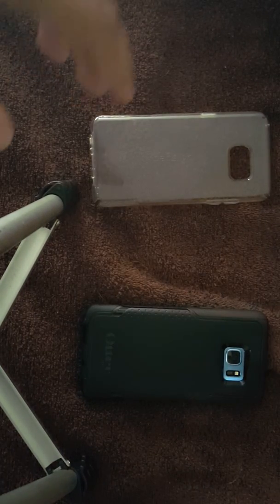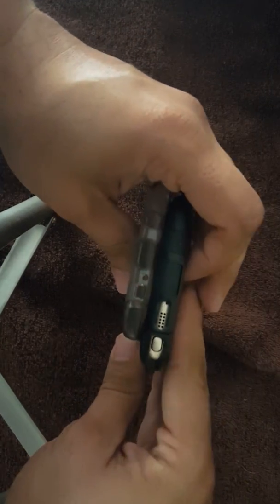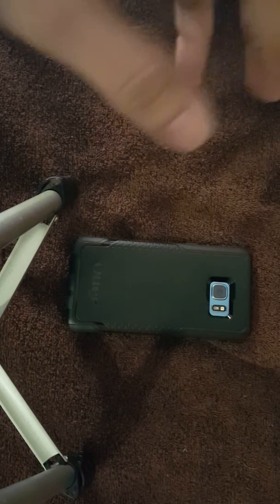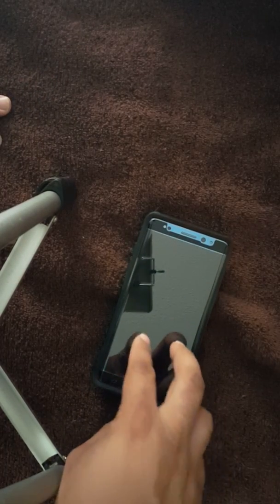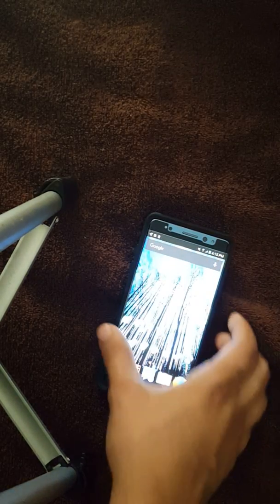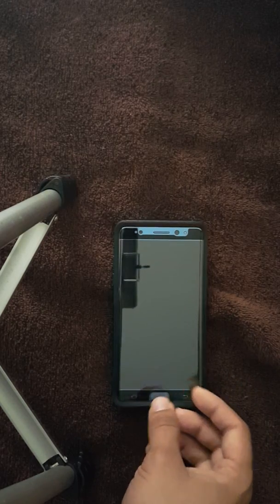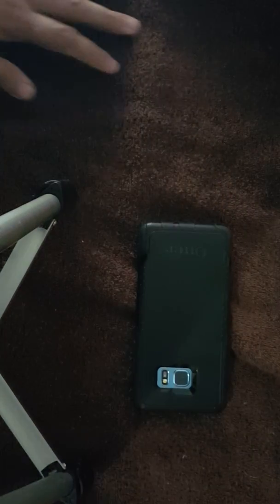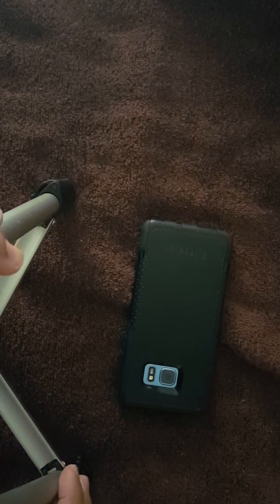Update review on OUTTERBOX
Yet another quick update review on the black OUTTERBOX box case, and alpha glass screen protector. Alpha glass suffers from halo rainbow effect (unseen in the video ). Also unseen in video was how the screen protector made using the touch screen a pain to use. Affected texting, and daily usage of the phone.  Both products come from OUTTERBOX. Does the case hold up? Does the screen protector? Watch and find out.

filming done with -samsung note5 full hd 1080p